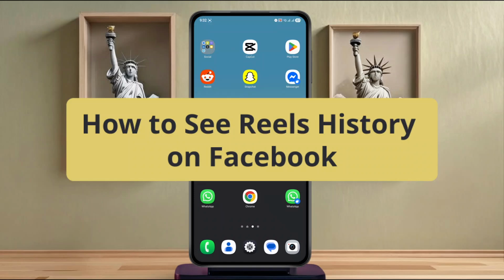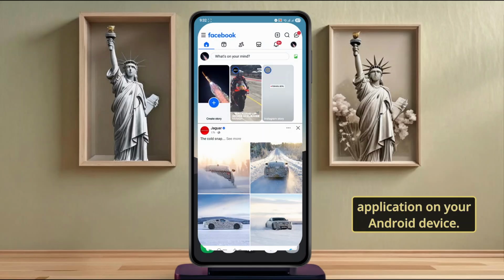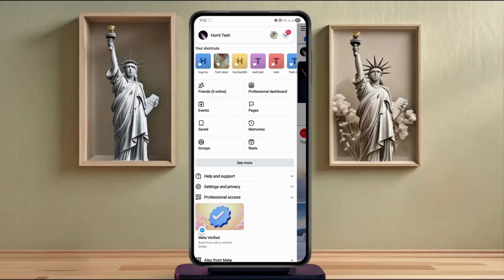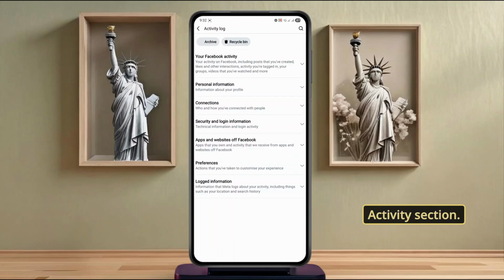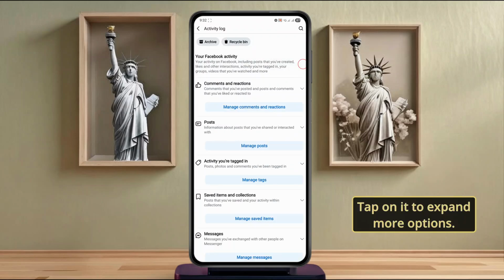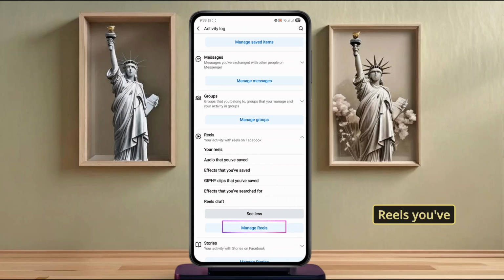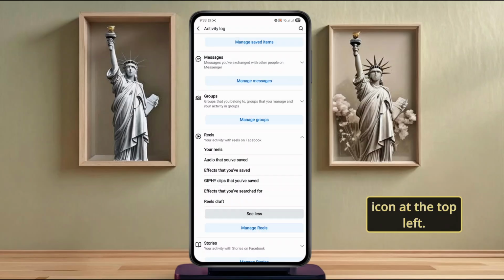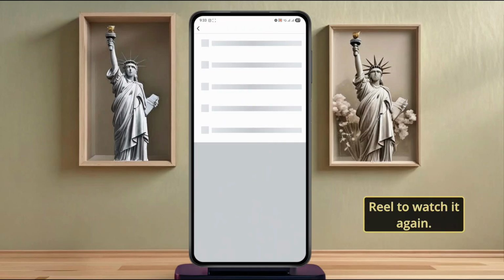How to See Reels History on Facebook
Learn how to easily see your Reels history on Facebook in this step-by-step tutorial. Whether you want to review videos you've watched, track trending content, or manage your Facebook activity, this guide has you covered!

In this video, you'll discover how to access your Facebook Reels history and see all the videos you've engaged with. You'll also learn useful tips for navigating Facebook features, understanding social media trends, and improving your online visibility.

Timestamps:
0:00 Introduction
0:30 Accessing Facebook Reels History